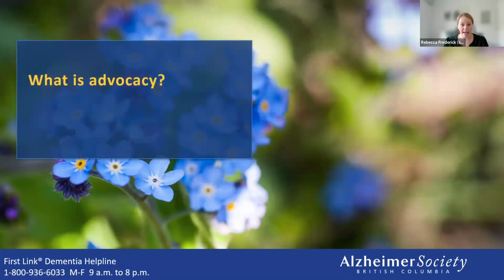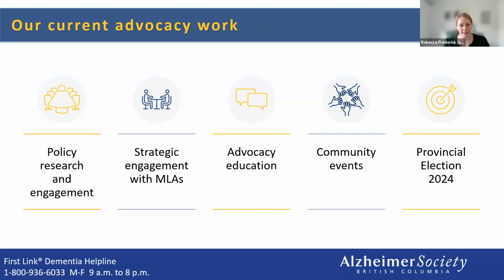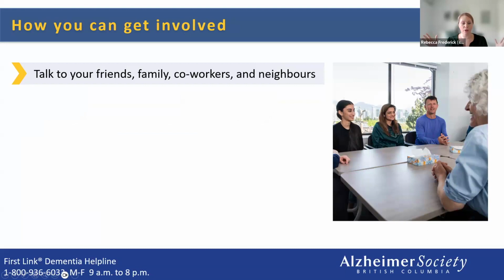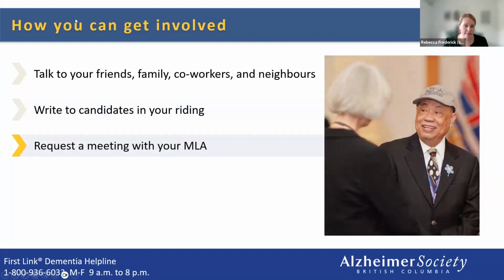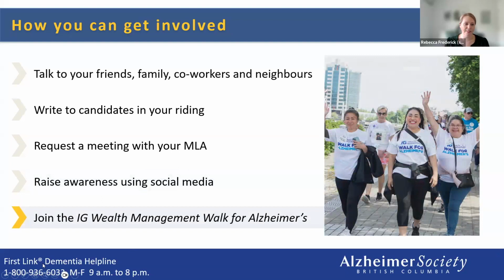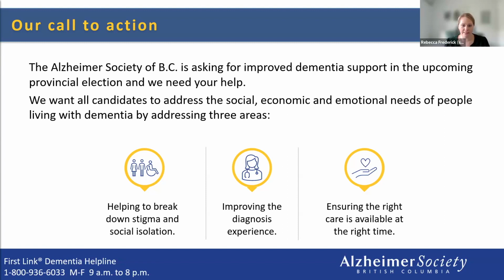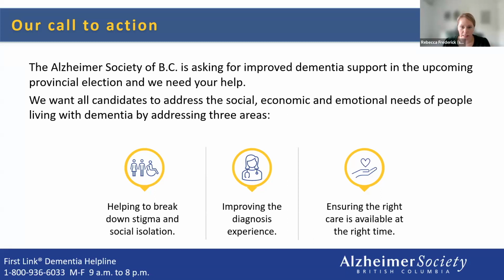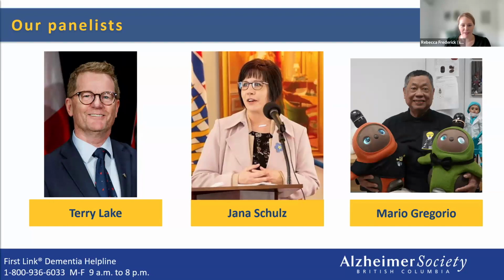Webinar I Become a dementia advocate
In the fall of 2024, the Alzheimer Society of B.C. will be asking people across the province to let politicians know that dementia matters to their constituents. This webinar aims to help build the skills and confidence needed to advocate for change, in the lead-up to the 2024 provincial election and beyond. This webinar includes more about the Society’s pre-election advocacy plans, ongoing advocacy projects and opportunities for you to get involved.

0:00 - Introductions
0:39 - What is advocacy?
1:40 - Current Alzheimer Society of B.C. advocacy work
4:27 - How you can get involved
8:30 - The 2024 provincial election
12:53 - Q&A panel

HELPFUL RESOURCES

for additional resources and links.

to view videos on a range of topics related to living with dementia.

for information on upcoming education sessions and webinars.
Your support is the crucial piece of the puzzle that enables the Alzheimer Society of B.C. to be the leading source of education and support in B.C. for people affected by dementia. to donate now.